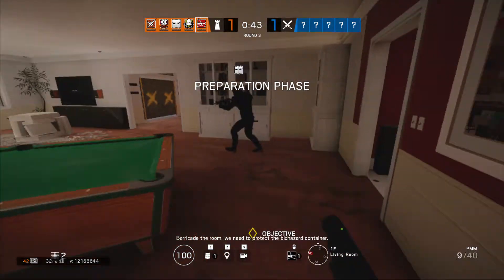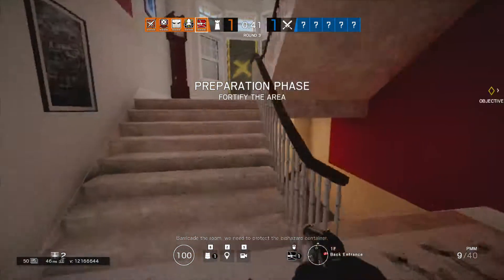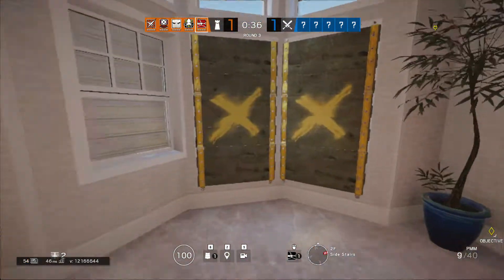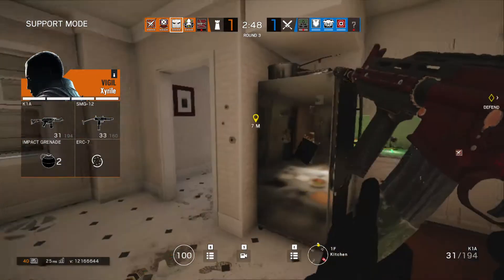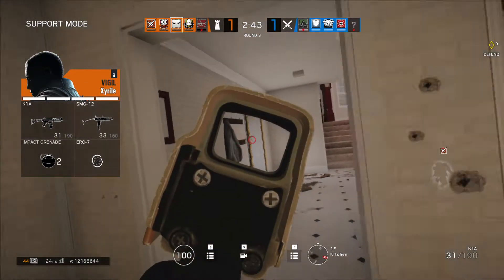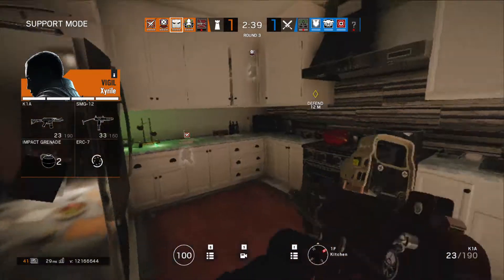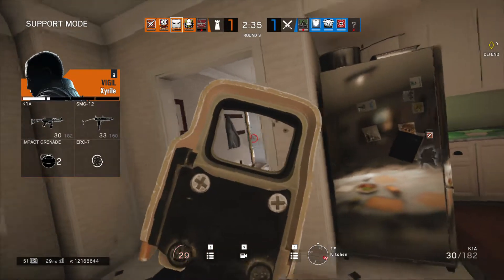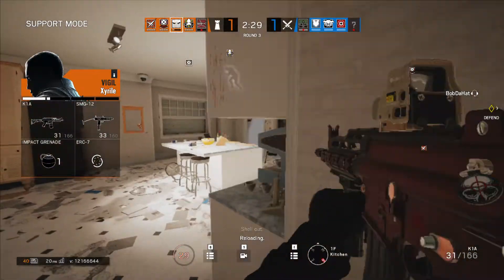Not enough Shield